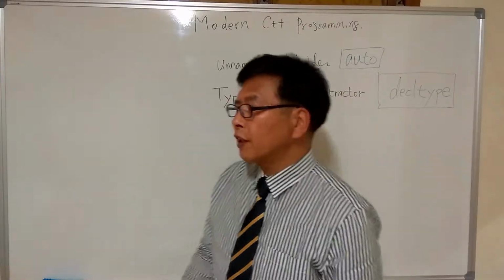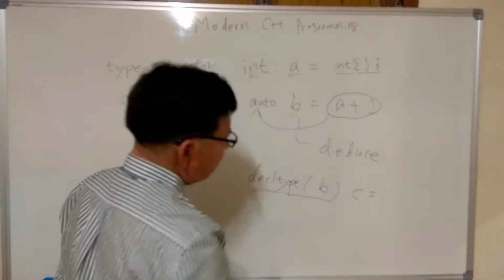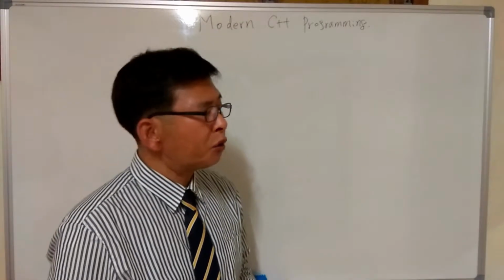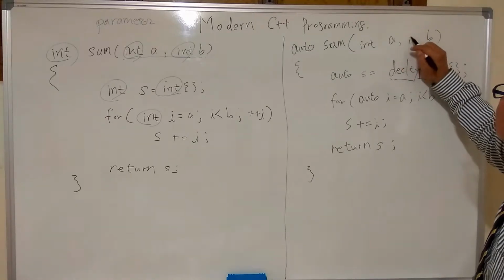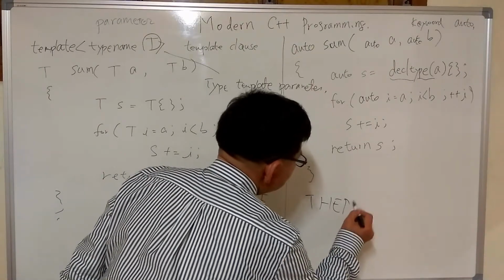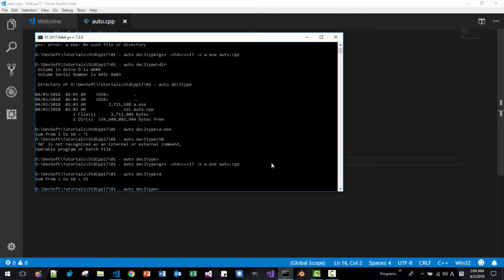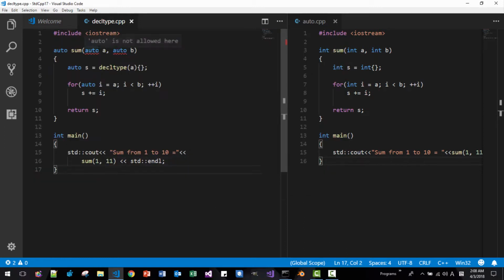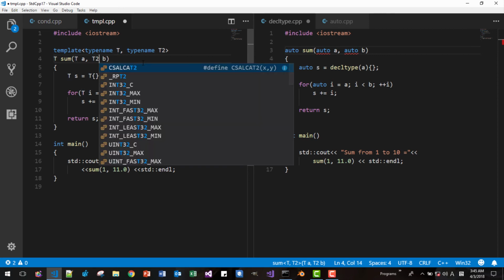C++ keyword auto and decltype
We will learn about C++ keywords auto and decltype. Keywords auto and decltype were introduced to C++11, and were significantly extended in C++14.